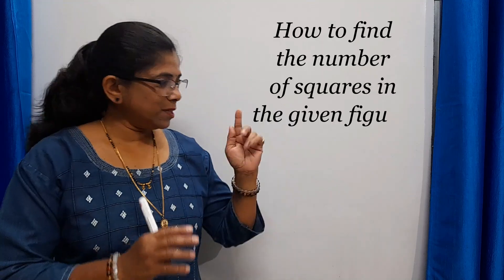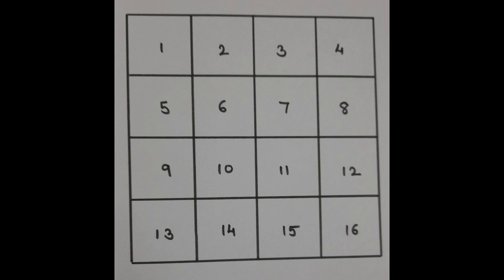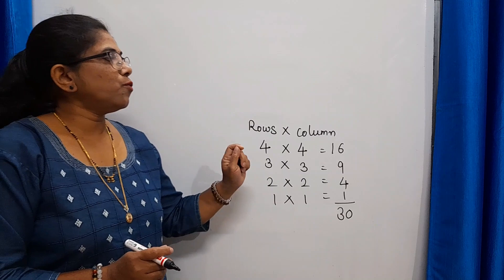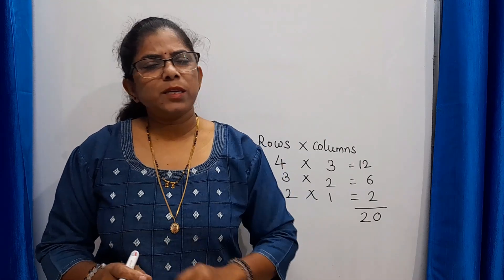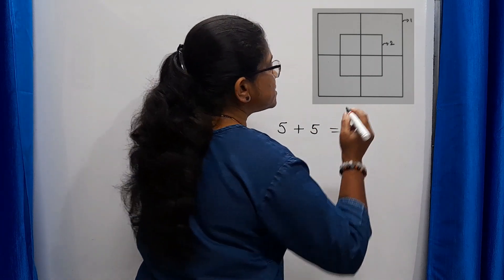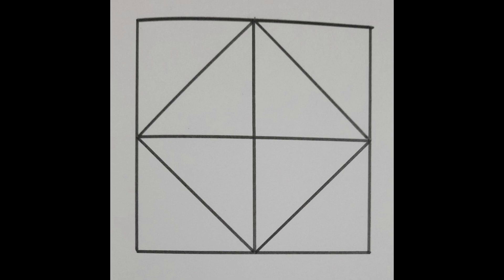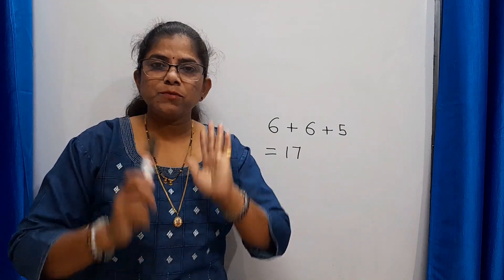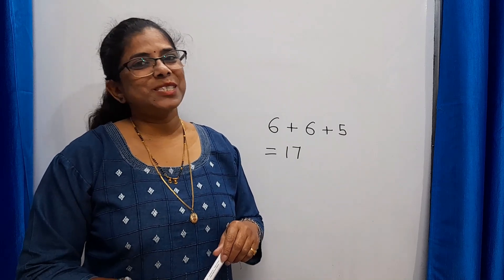How to find the number of square? |NMMS exams |Aptitude Tests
How to find the number of squares in the given figure?
Such questions are commonly asked in most of the competitive exam. Here are few simple tricks to find the number of squares.
Watch the complete video to understand different types of this question.